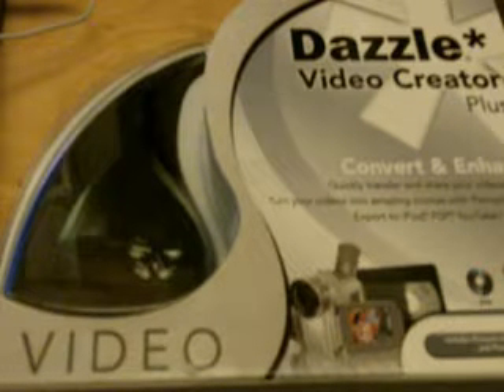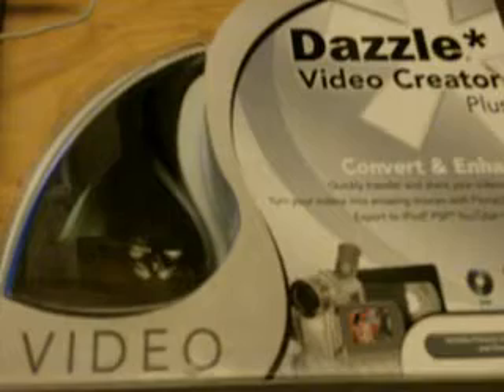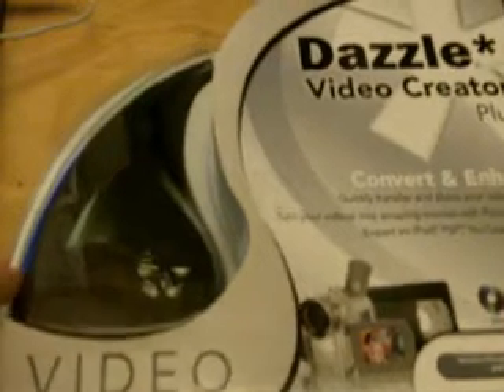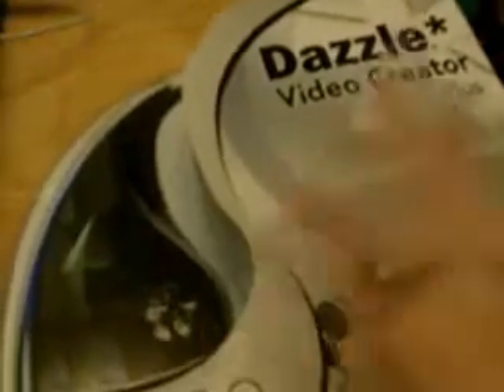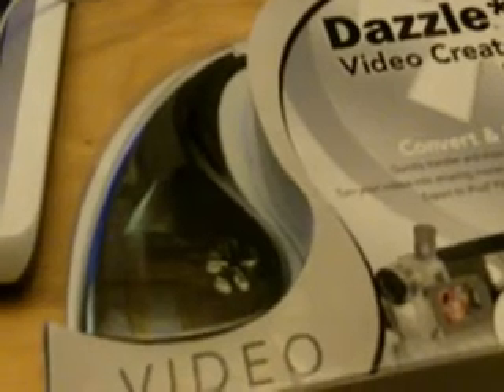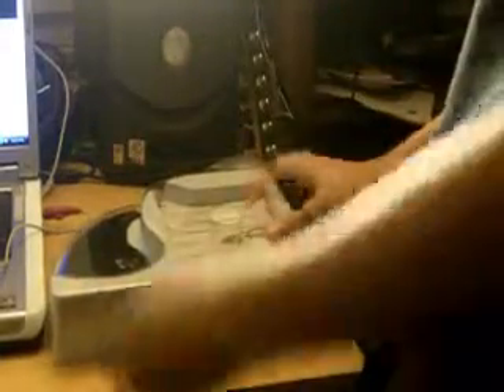Dazzle Video Creator Plus unboxing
im so happy :)